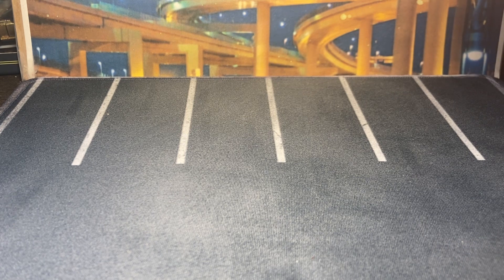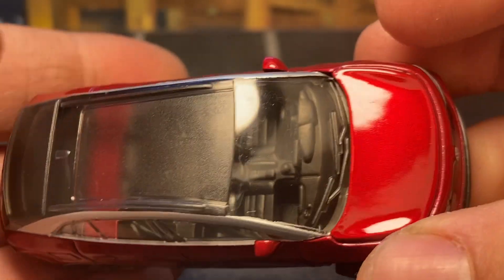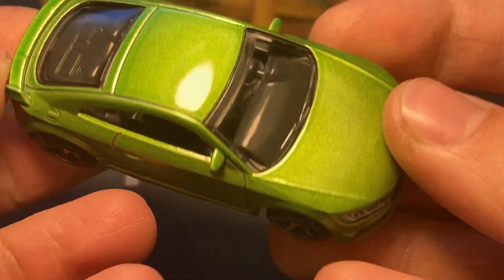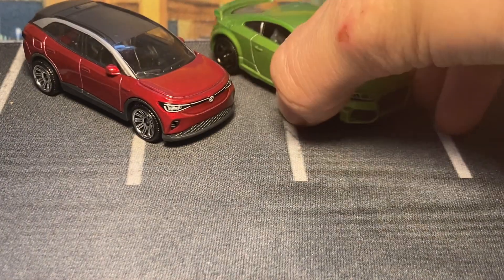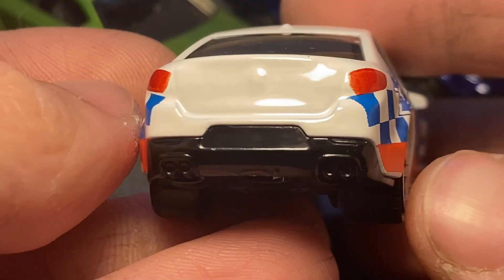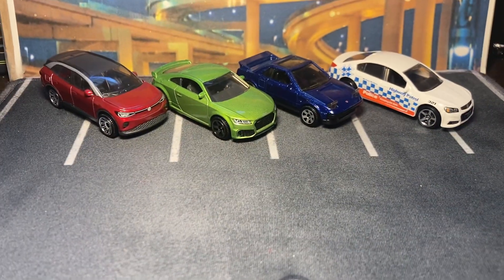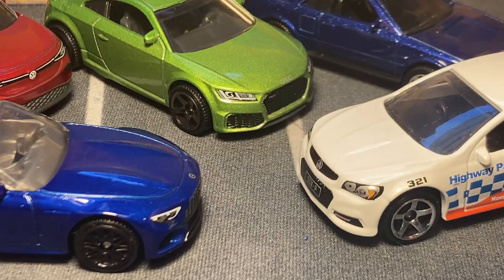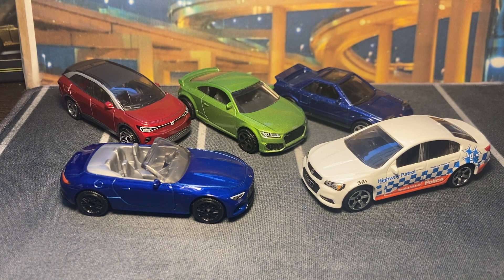Matchbox 2023 Mix 9 showcase! With new models, Holden Commodore and Mercedes Benz SL67!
Small but mighty mix!